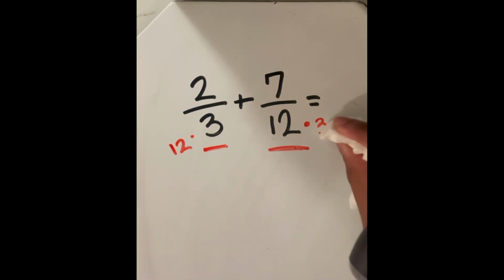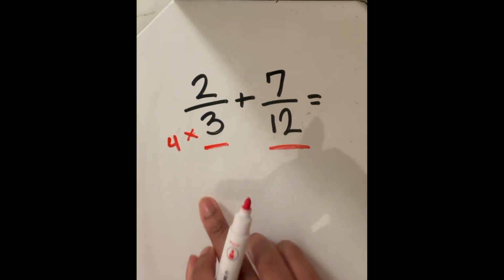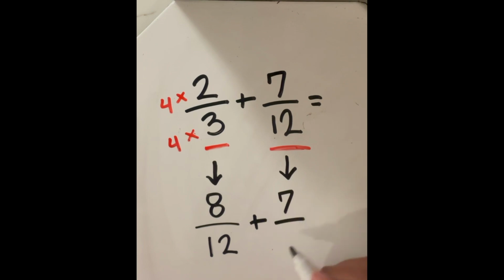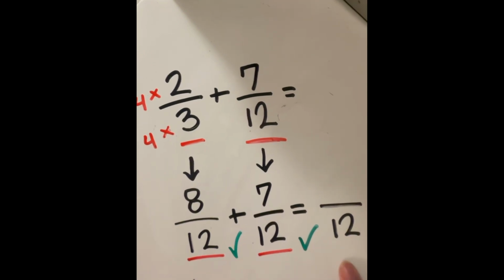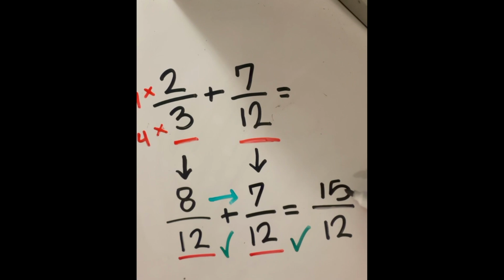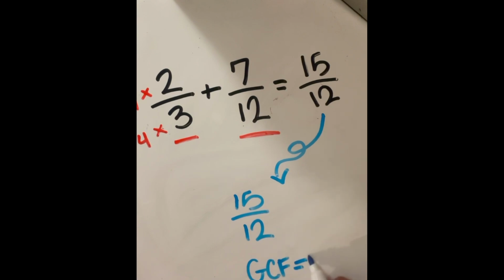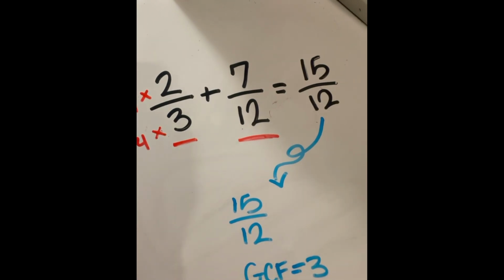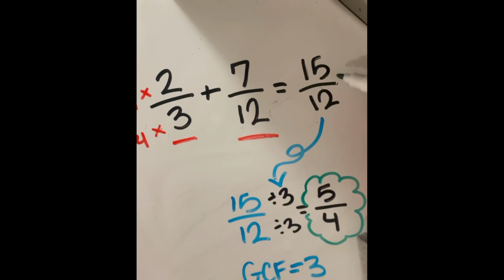Adding Fractions + How to Find The Common Denominator!!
Hi Everyone!

I hope you all enjoy this mini-lesson on how to add fractions :)

-Ms. Lena